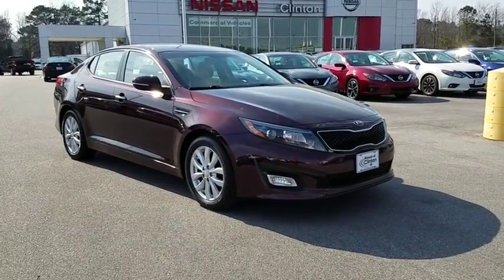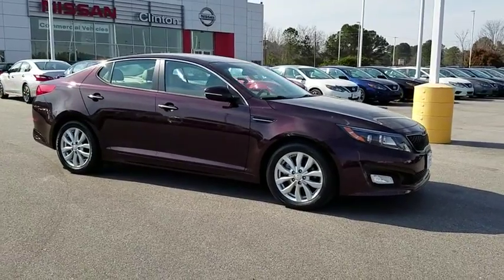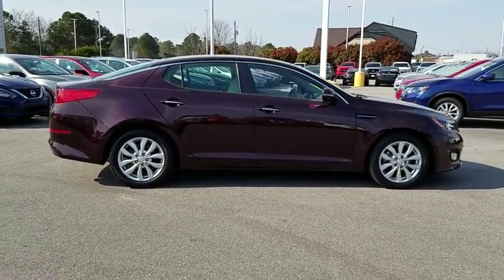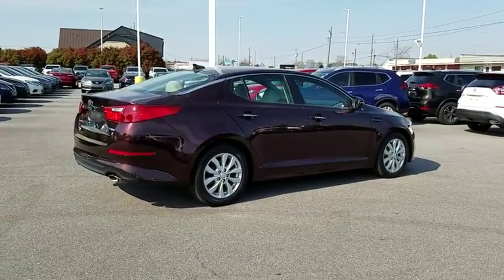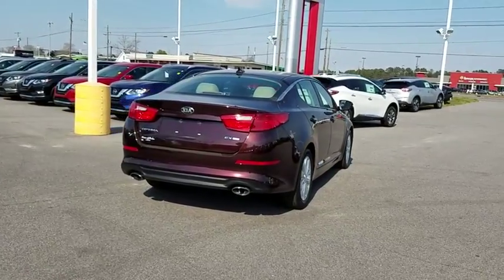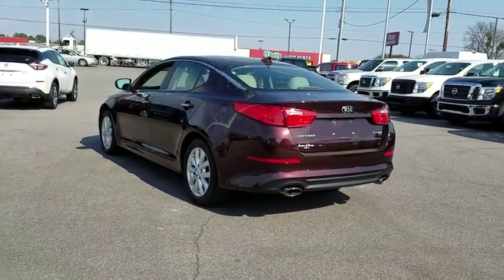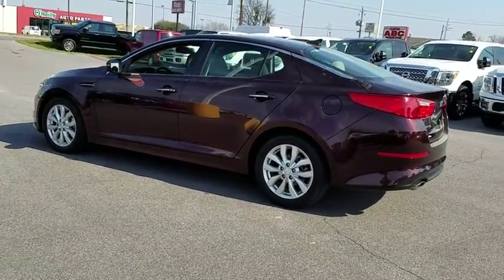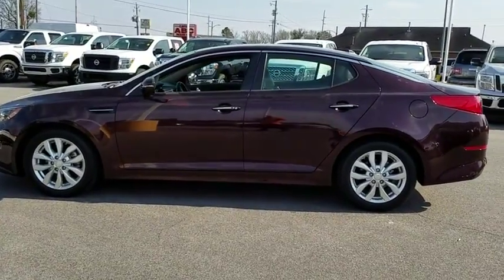2015 Kia Optima Clinton, Fayetteville, Goldsboro, Raleigh, Elizabethtown, NC CP7471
2015 Kia Optima

CARGO NET,BEIGE  LEATHER SEAT TRIM,CARGO TRAY,DARK CHERRY,Body-Colored Power Heated Side Mirrors w/Manual Folding and Turn Signal Indicator,Leather/Piano Black Steering Wheel,Leather/Simulated Wood Gear Shift Knob,Instrument Panel Bin  Refrigerated/Cooled Box Located In The Glovebox  Driver / Passenger And Rear Door Bins,4-Wheel Disc Brakes w/4-Wheel ABS  Front Vented Discs  Brake Assist and Hill Hold Control,Tire Specific Low Tire Pressure Warning